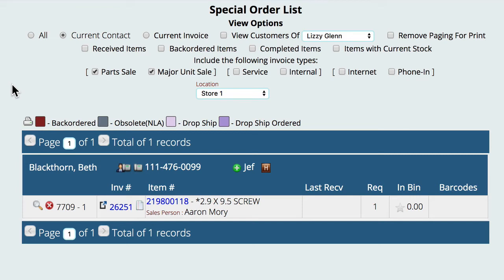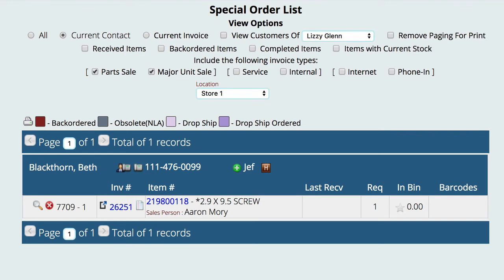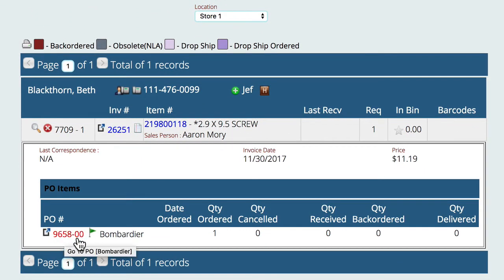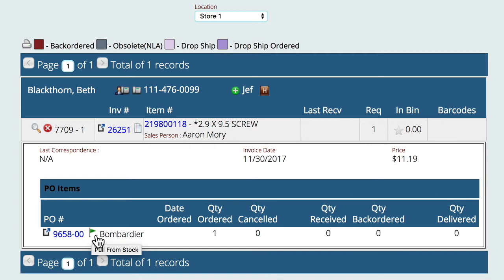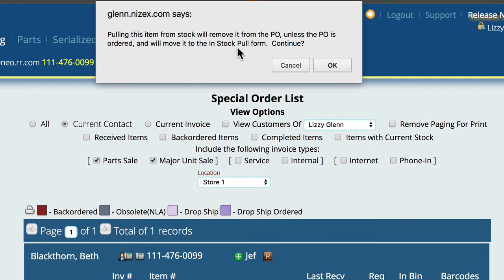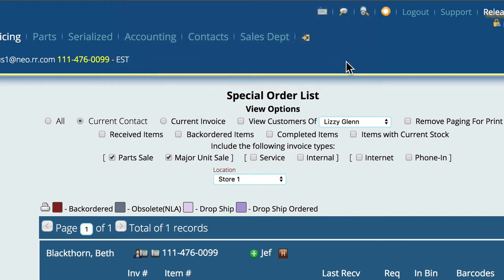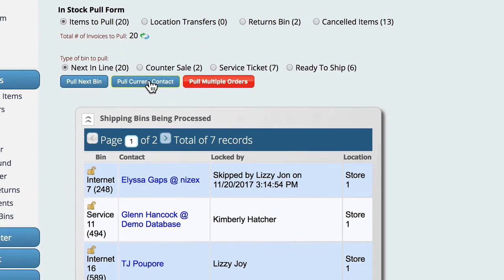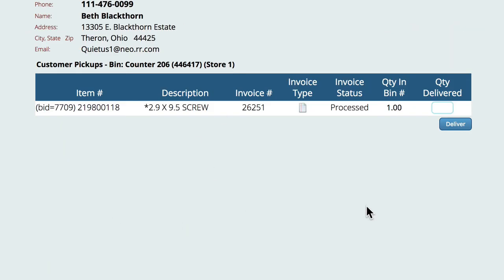Canceling an Order and Pulling from Stock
How to cancel a special order and pull from stock in the Lizzy BMS System.